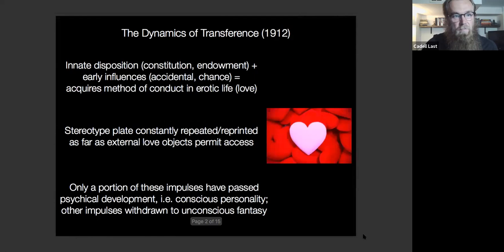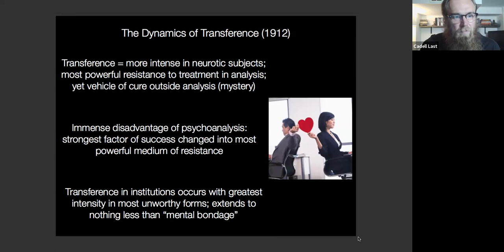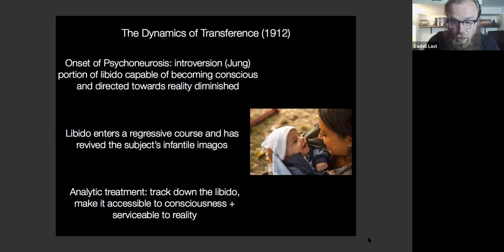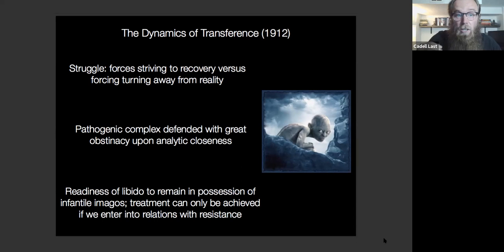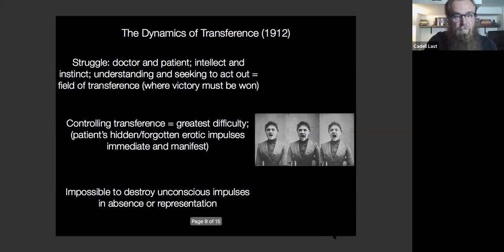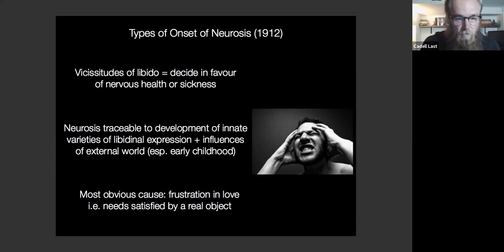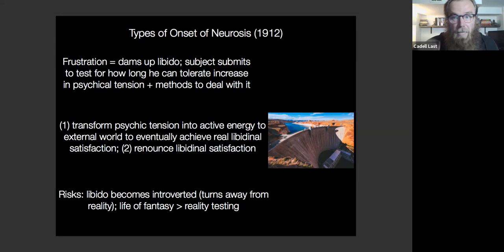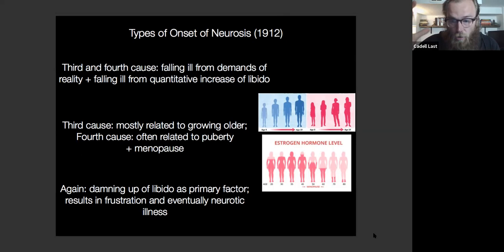TRANSFERENCE DYNAMICS, ONSET OF NEUROSIS. Return to Freud (18)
This is the 18th workshop "returning to" the original Freudian texts.  Here we cover:

- The Dynamics of Transference (1912)
- Types of Onset of Neurosis (1912)

You can find access to all of the original Freudian texts via the portal to the original Freudian Unconscious course:

This series will be an on-going bi-weekly "return to" the original Freudian texts.  You can access these events via the private Facebook group where I update Zoom event links to future workshops: